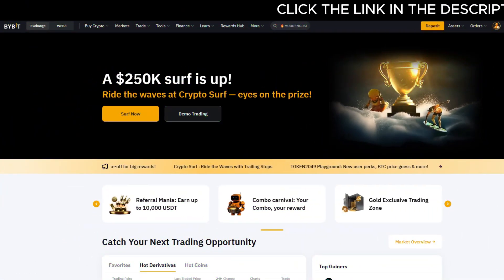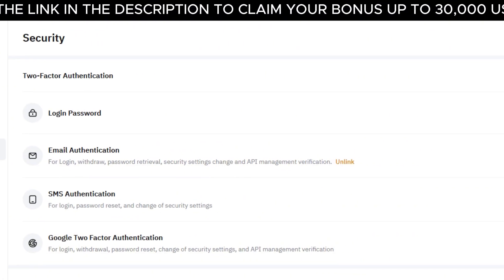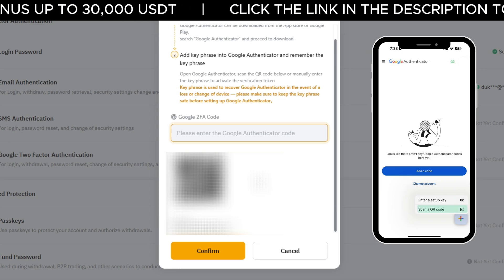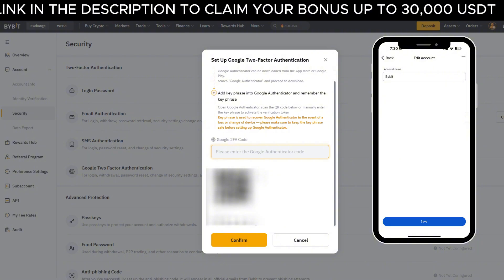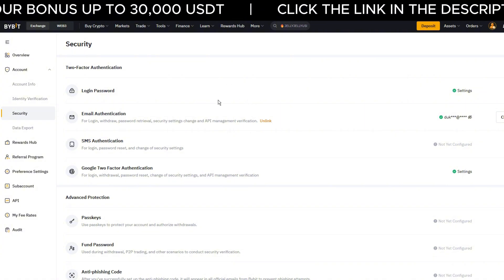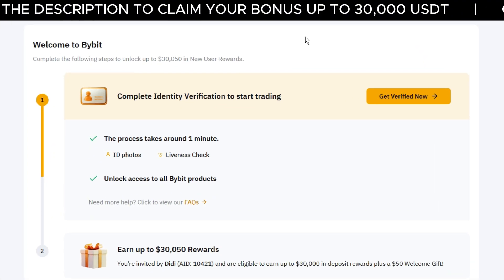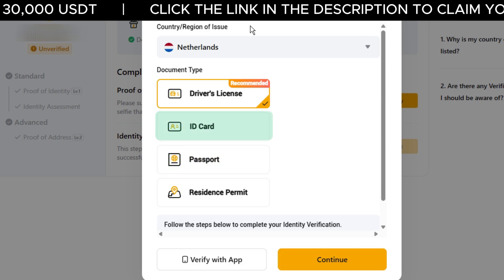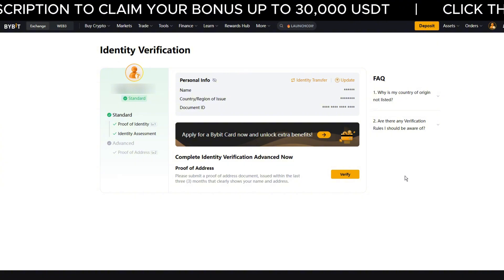HOW TO SECURE AND VERIFY YOUR BYBIT ACCOUNT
TIMESTAMPS
00:00 INTRO
00:23 SECURE ACCOUNT
02:15 VERIFY ACCOUNT
03:22 OUTRO